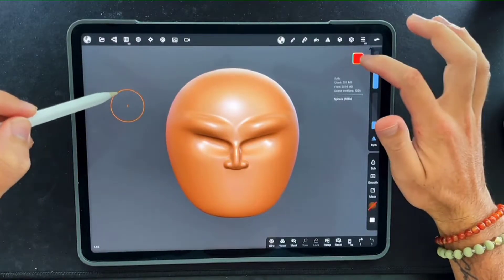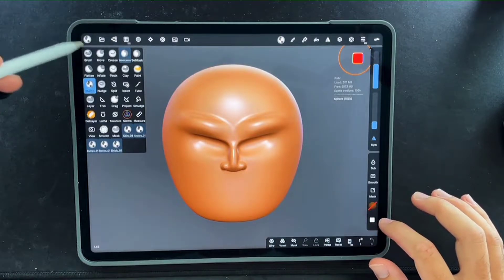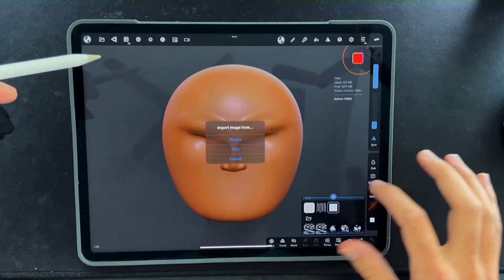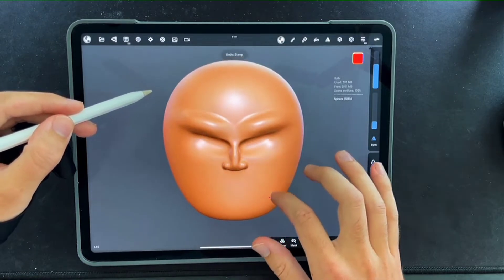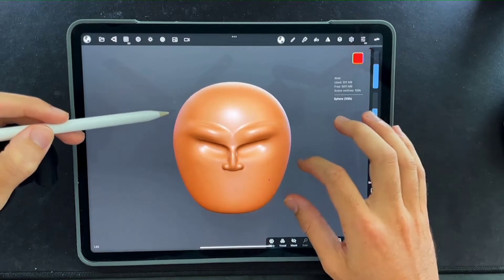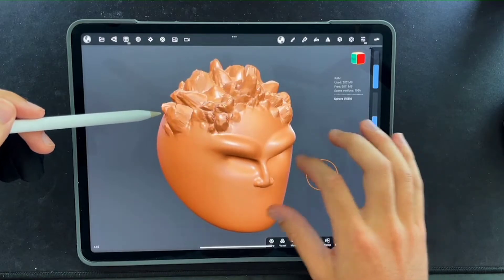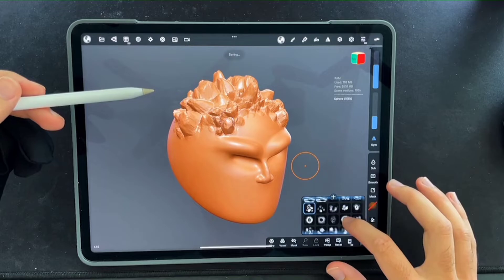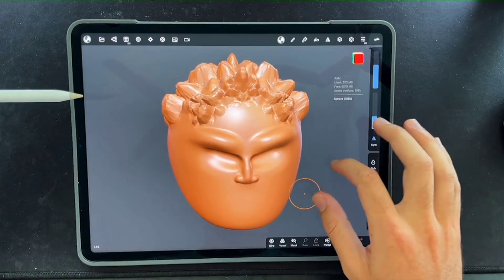Beginners tutorial - stamp tool in Nomad sculpt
Nomad sculpt
Nomad sculpt tutorial
Nomad sculpt iPad
How to use Nomad sculpt
Nomad sculpt animation

Credit owned by respected creators ©️ Patrick 4d